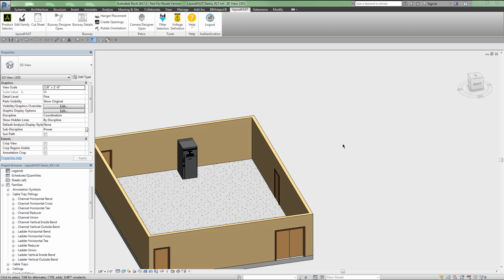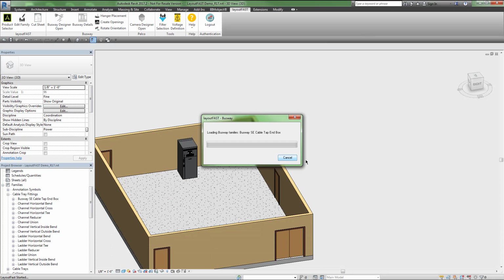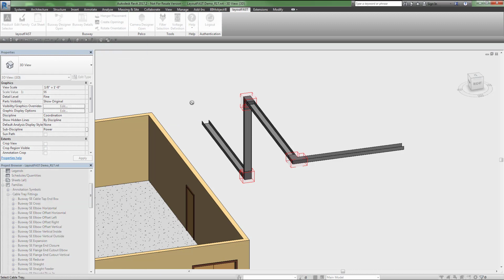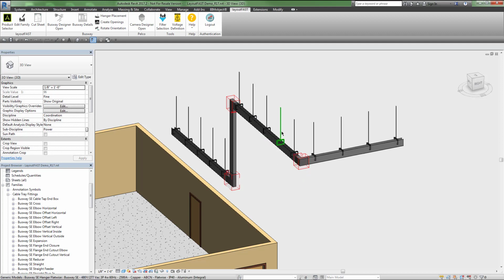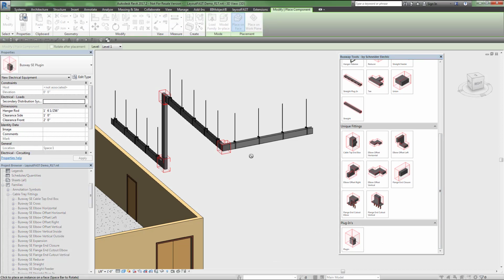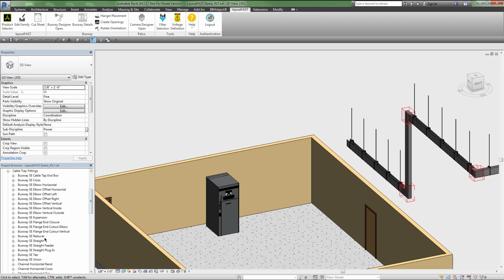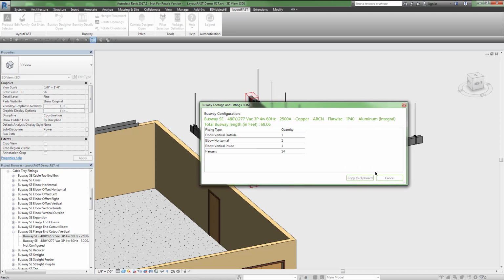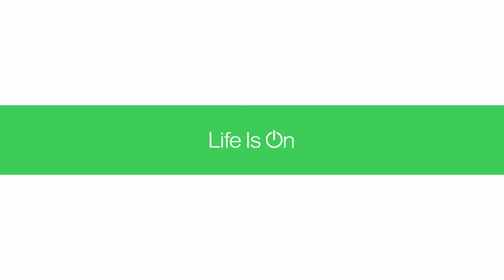LayoutFAST - Busway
Learn to use the Busway tool in LayoutFAST